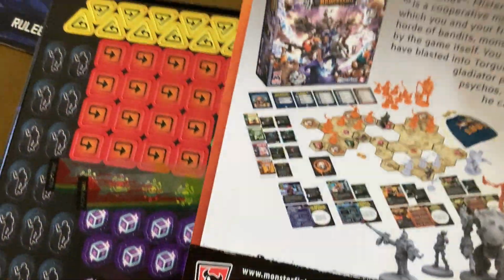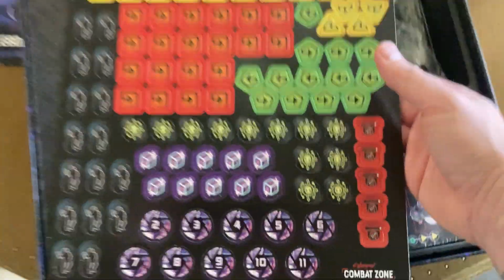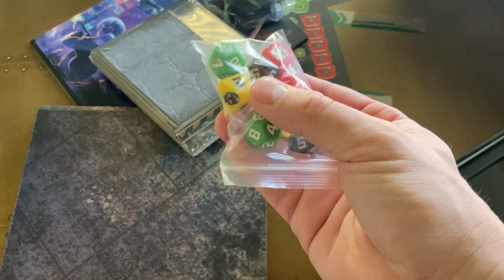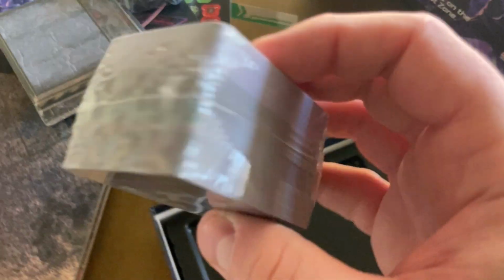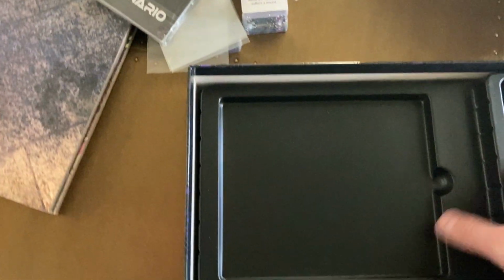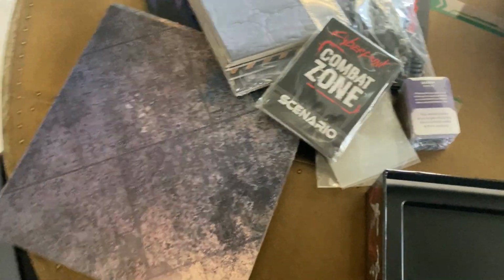Cyberpunk: Combat Zone Core Box Opening! With Brendan Carrion! Wow!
As promised, here is my box opening for Cyberpunk: Combat Zone! If you have takes on my hot takes get at me in the comments below and I will address them in a video!

Meanwhile, are you interested in Cyberpunk: Combat Zone? Did you back the KS? What do you think, does this game have legs?

React to me!